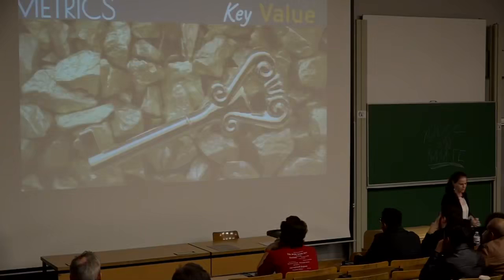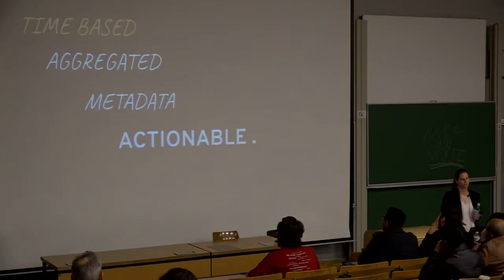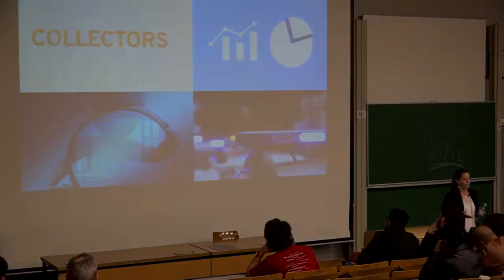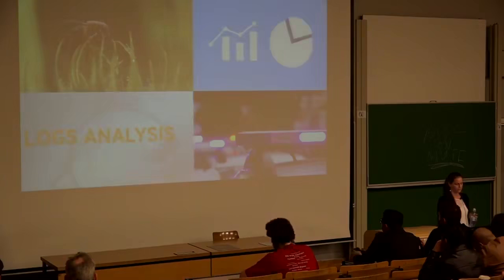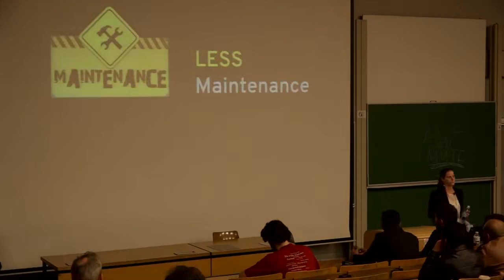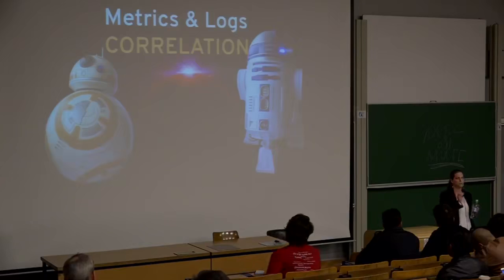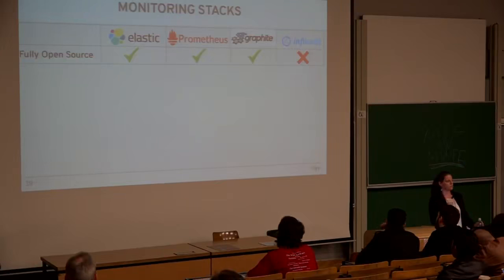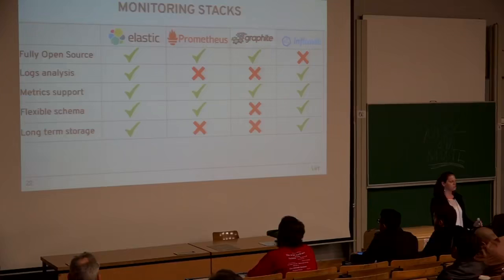oVirt Metrics and logs in a unified solution